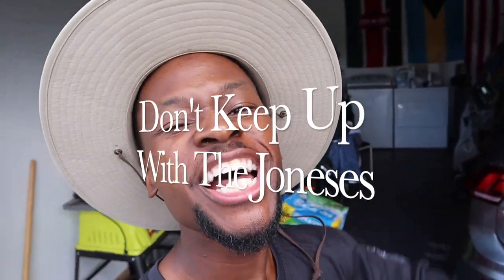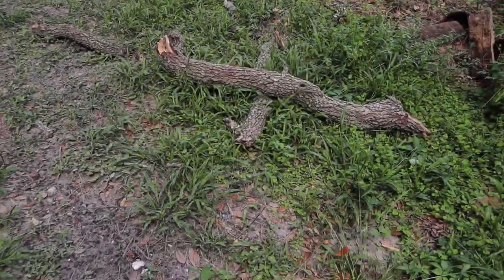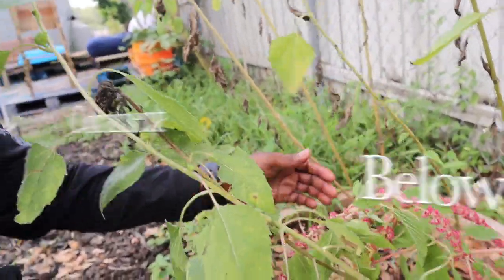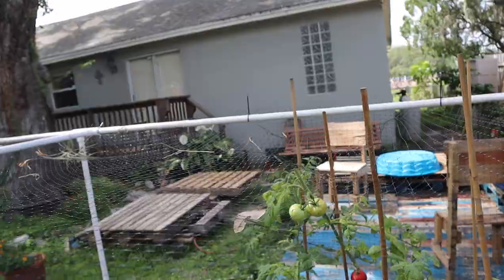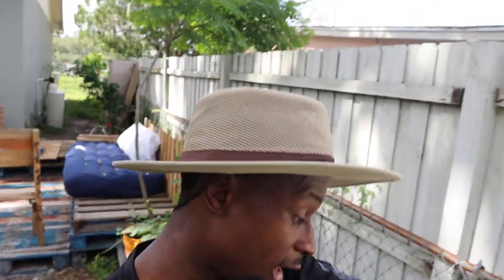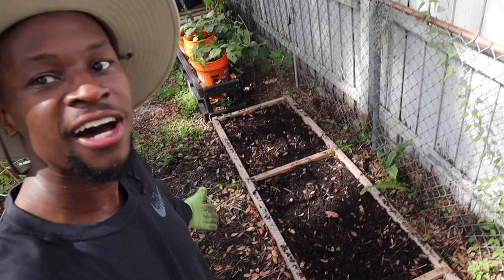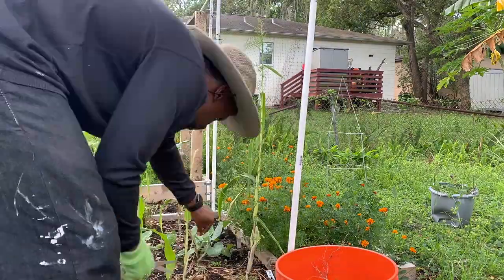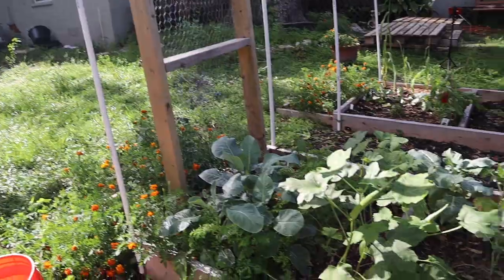How to Clean/Maintain A Raised Garden Bed Organic Style!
It took me 4 hours to clean my raised bed garden after many days of rain and neglect.

As I mentioned in the video, I vow to spend at least 2 days in the garden a week to make sure it does not get carried away as it did this time. I love my raisedgardenbed however, I would recommend growing in 5-gallon buckets if you don't have adequate time to maintain a garden.

Your help will be greatly appreciated and our giveaways will TURN UP!!